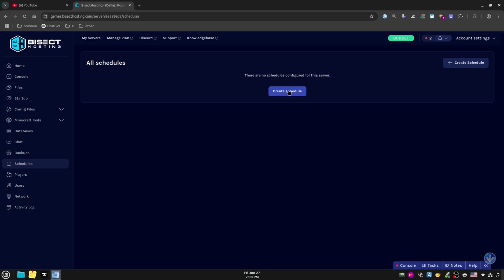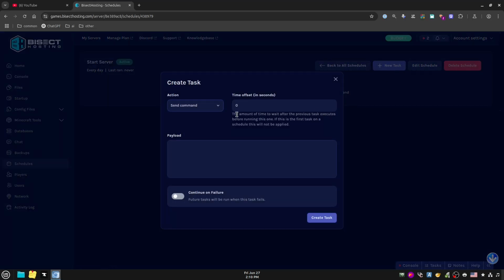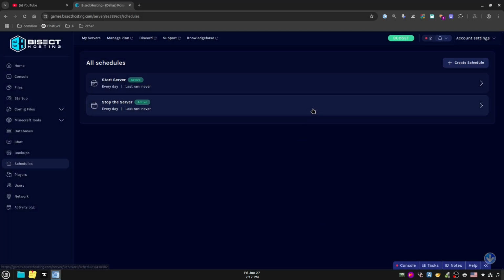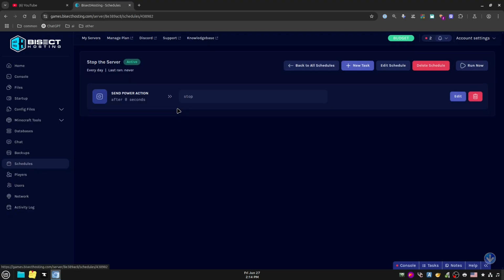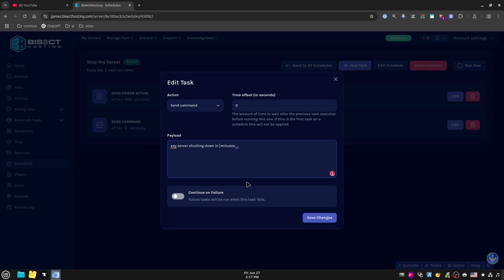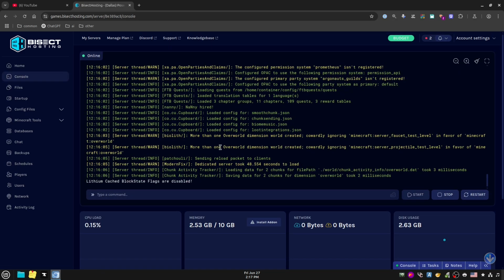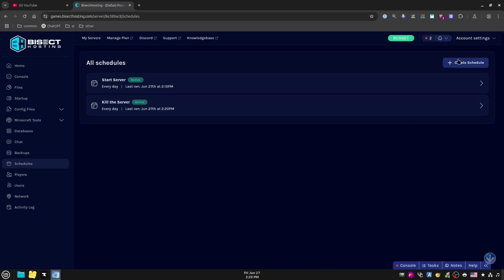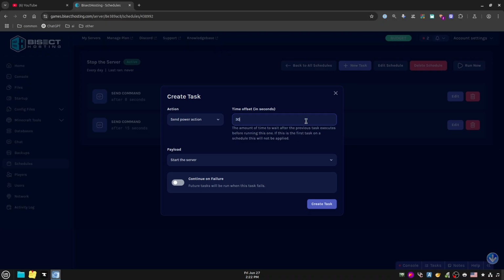Automate Your Minecraft Server: Start, Stop & Kill with BisectHosting Schedules (Full Guide)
Ready to give your Minecraft server its own daily routine? In this step-by-step tutorial I walk you through creating three powerful BisectHosting schedules that:

Start a powered-off server at the exact time you choose.

Stop the server gracefully each day (with a player warning).

Kill any stubborn process that ignored the stop order—so you never pay for idle time!

Along the way you’ll see a real-world “oops” moment: I accidentally put the stop task before the warning say task—and the message never fired. Watch me diagnose the failure, adjust the timing, reorder the tasks, and prove the fix live on camera. You’ll leave knowing why task order matters and how schedule names keep you organized.

1. Choosing smart schedule names that reflect their tasks
2. Setting precise execution times (with 24 h clock)
3. Preventing lost player progress with a 15-minute warning
4. Using “kill” as a safety net, not a first resort

Video Jump Table
00:00 How to Start and Stop a Minecraft Server
00:30 Create schedule set
00:40 Name each schedule
00:50 Add Start-Server schedule
02:38 Insert command into schedule
03:10 Select Start-Server task
03:45 Add Stop-Server schedule
04:00 Set stop time
04:30 Define "online" status
05:27 Add Kill-Server schedule
06:10 Configure Kill-Server task
07:00 Append task to Stop schedule
07:20 30-min request limited to 15-min cap
07:45 Task order fixed by entry sequence
09:30 Start schedule executes
11:15 List server time
11:40 Schedule processing visible
11:50 Order importance confirmed
12:20 Discuss Kill-Server schedule
12:30 Kill schedule ran successfully
12:50 Rebuild Stop schedule
13:40 Enter tasks in correct order
14:00 15-second demo delay set
14:30 Power action added
14:50 Reschedule other events
16:00 Observe Start schedule run
16:50 Explain server vs local time
17:49 Stop schedule executes

Servers starting at $2.99/month.